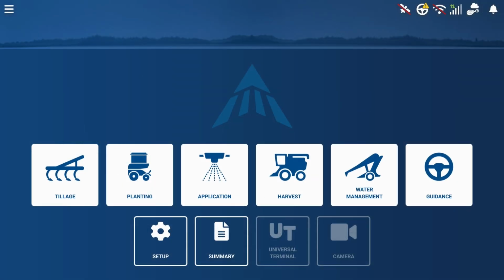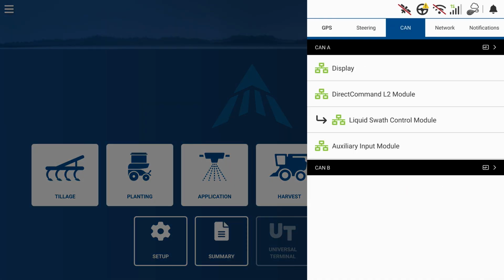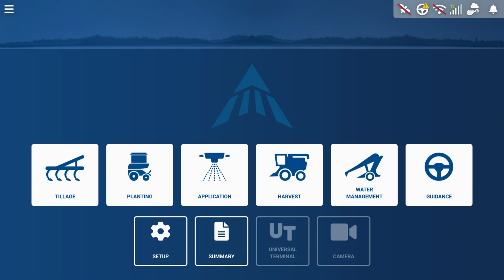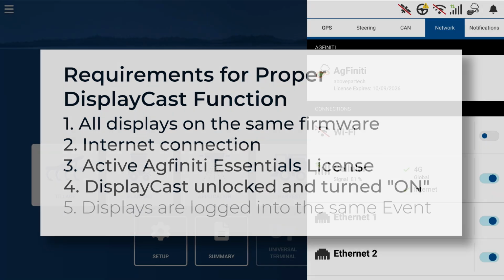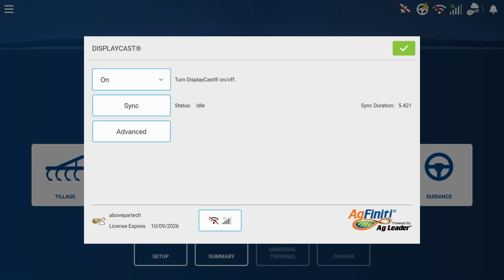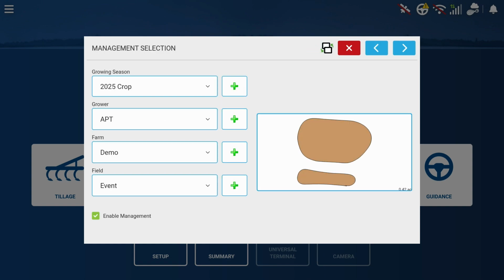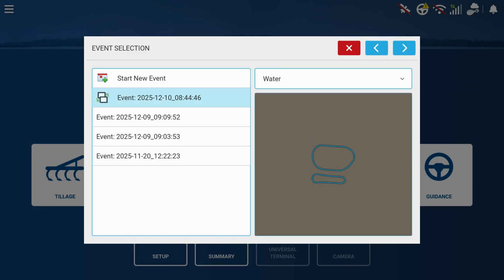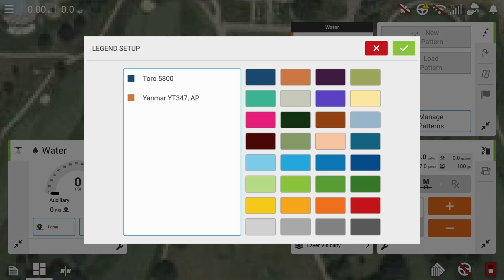DisplayCast Troubleshooting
This video explains the 5 items that are required to ensure DisplayCast works for you.